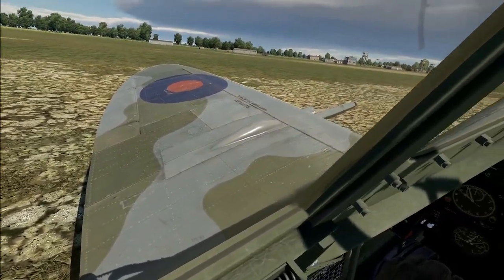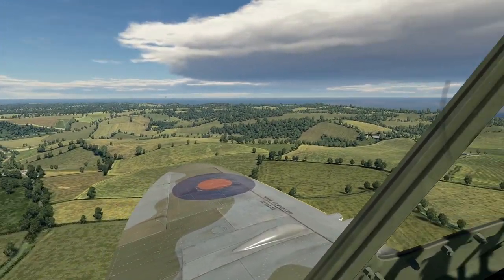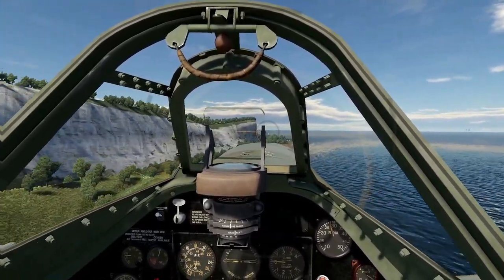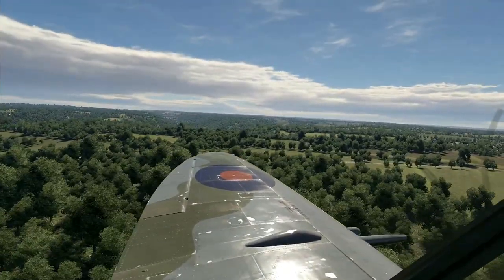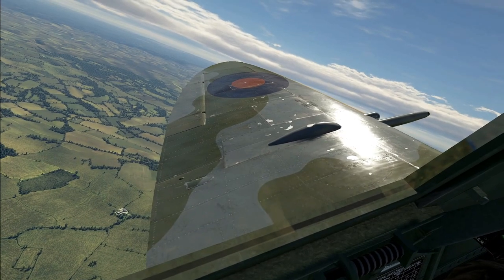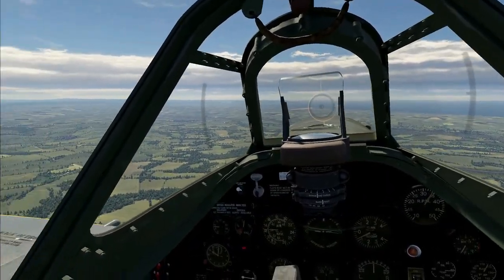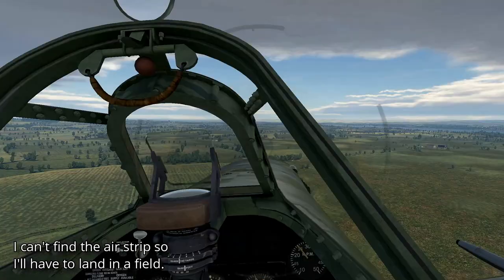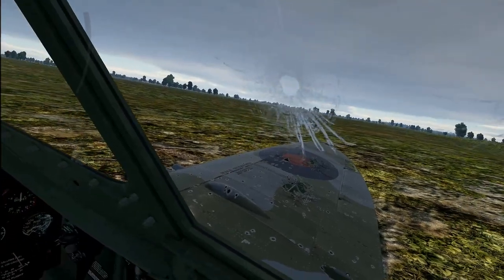VR Flight - The White Cliffs of Dover - Plagis Spitfire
VR Flight takes a spitfire to the White Cliffs of Dover. I've always wanted to be able to fly and flying a Spitfire in War Thunder worked quite well, but with VR it's so much better. It's impossible not to get a feeling of the altitude even if the graphics aren't completely convincing. The sense of scale holds true whatever VR equipment you use, but you'll get more detail from a higher resolution and for flight sims, this can add a lot to the experience.

Windows Settings (made for MSFS but useful for any flight sim)

Contents

00:00 - Admiring the Plagis Spitfire model :0)
00:48 - Takeoff
01:50 - The White Cliffs of Dover
03:00 - Dover
04:00 - Begin a loop
05:15 - The top of the loop
06:45 - The River Stour
07:15 - Decide to land in a field
08:00 - Flaps on
08:15 - Hitting the dirt :0)

Equipment:

- War Thunder (via Steam)
- Oculus Rift S
- GTX 1070 G1 graphics card
- 16 Gb main memory
- i7 CPU (not a new version)
- Oculus Mirror 2D viewing tool
- OBS Studio recorder
- T Flight X Hotas controller